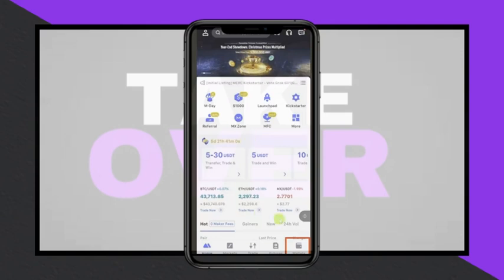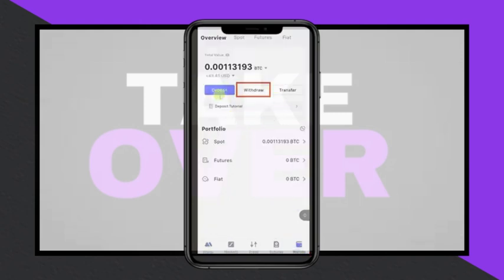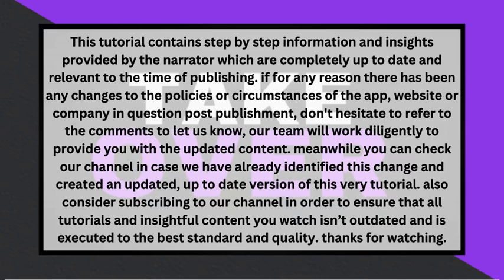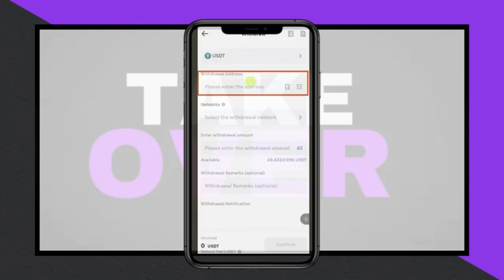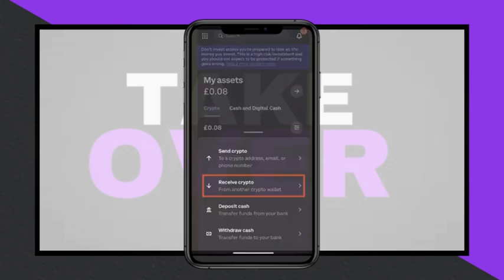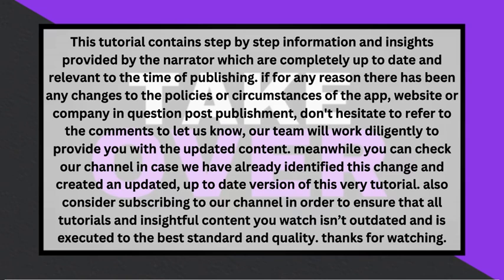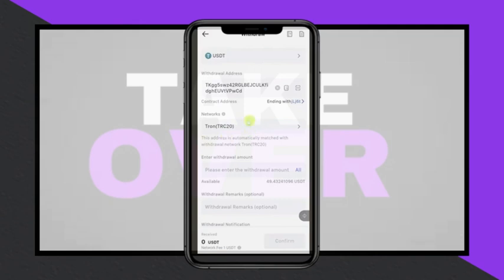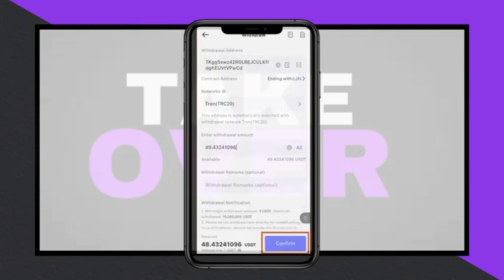How to Transfer USDT From MEXC to Coinbase (2025)